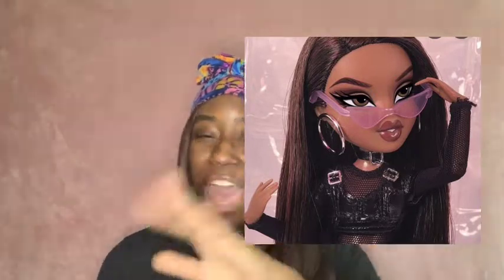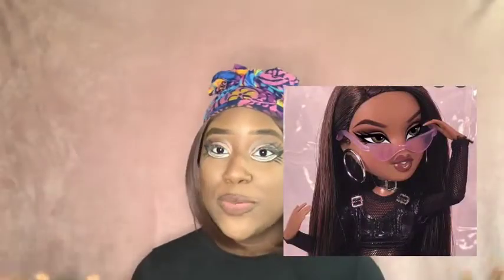TURNING MYSELF INTO A BRATZ DOLL | Ananda Ellis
In this video I attempted to turn myself into a BRATZ DOLL. Growing up they were everything to me. Also comment if you think I succeeded ! xoxo

Sc: XnandipinkX